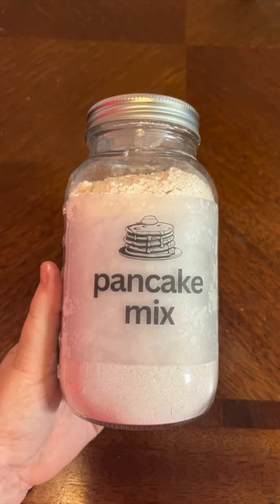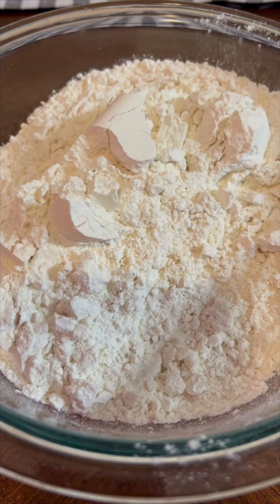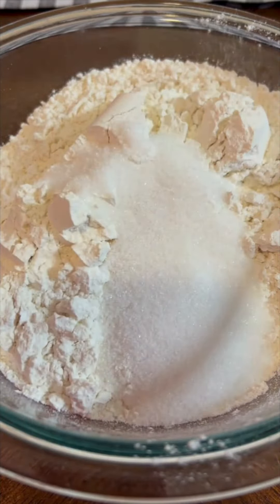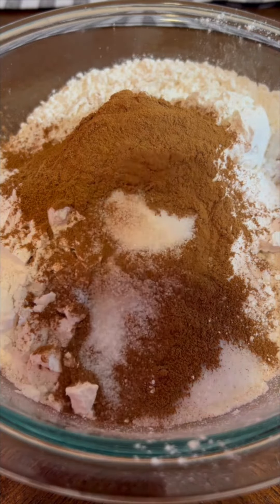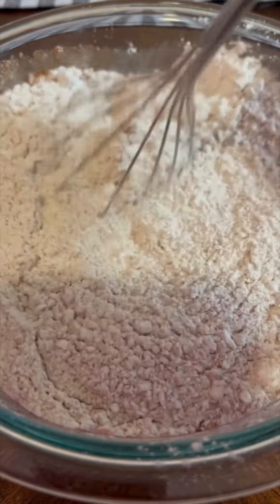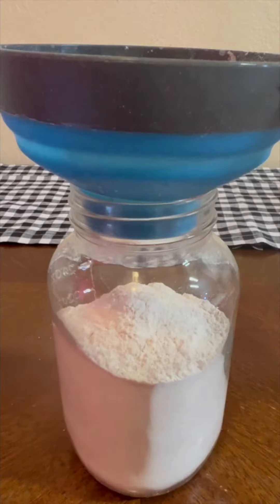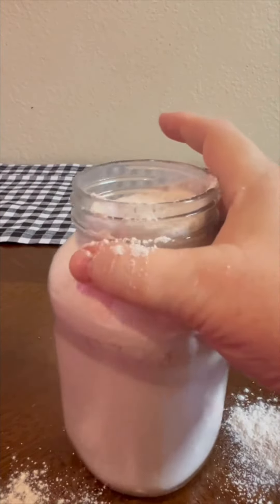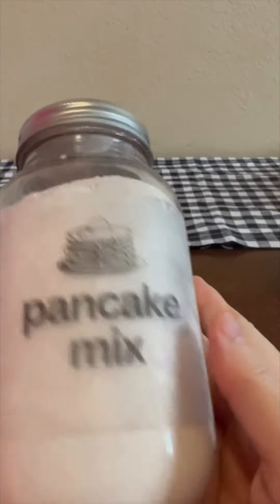Bulk Pancake Mix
This Old Baker is back!